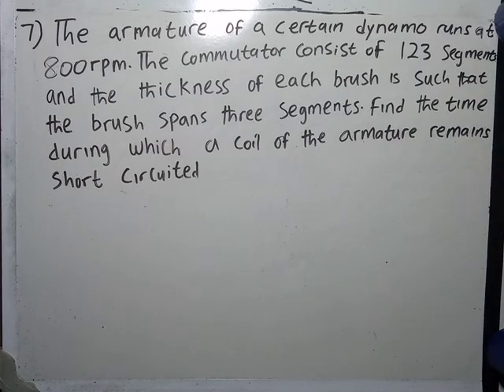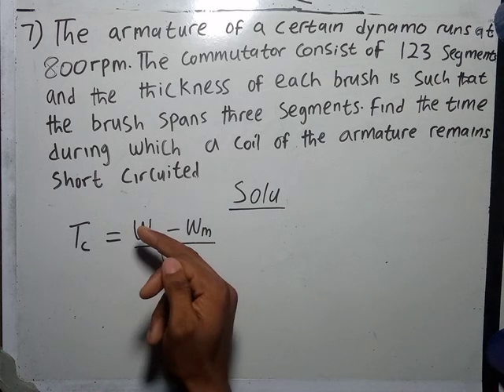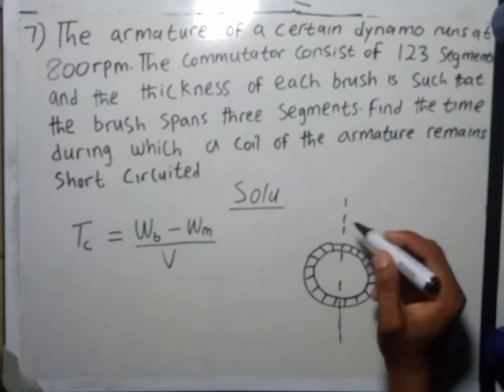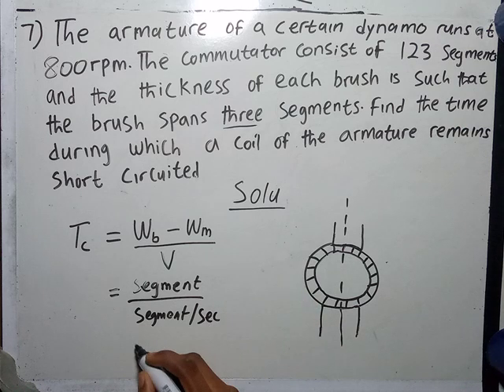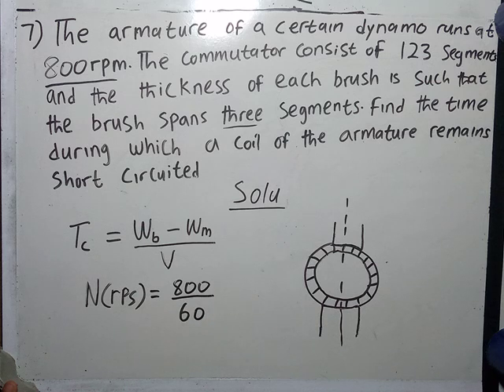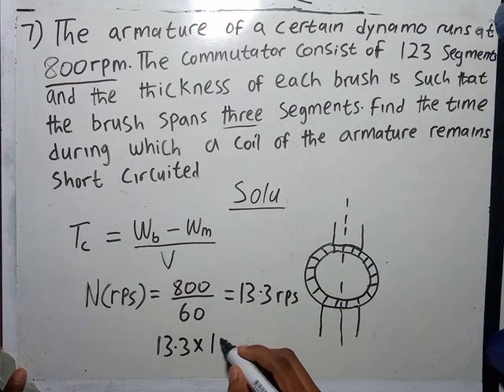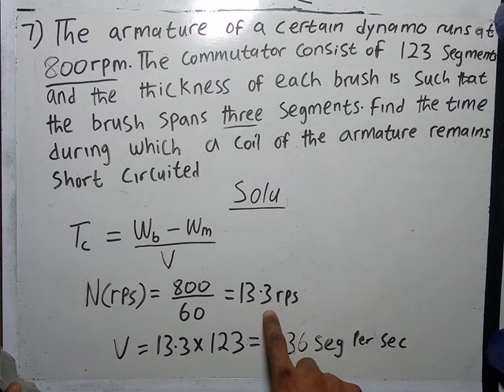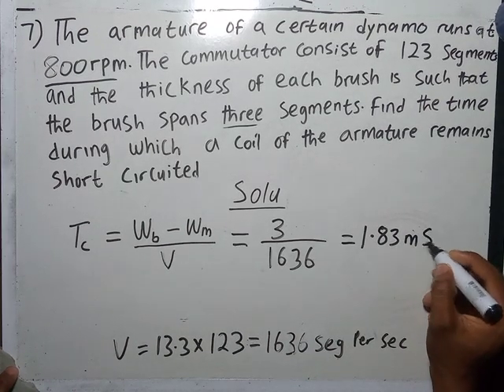Solving Commutation questions (Example 1)